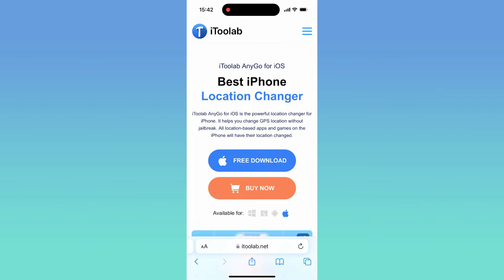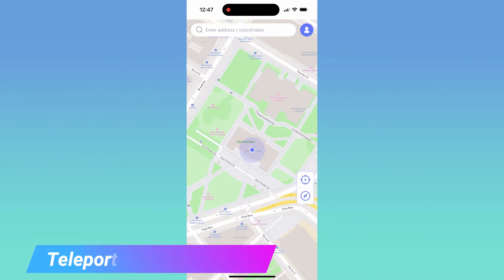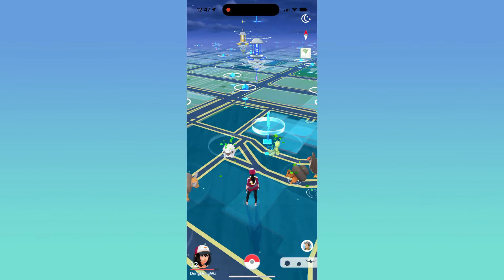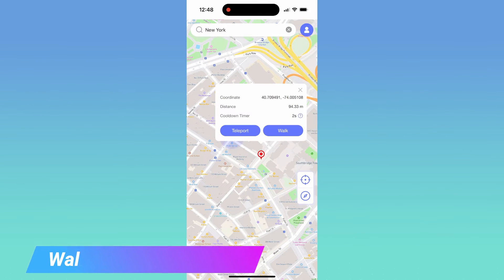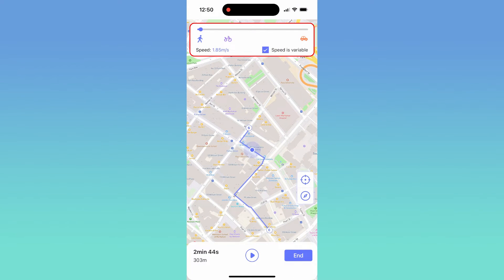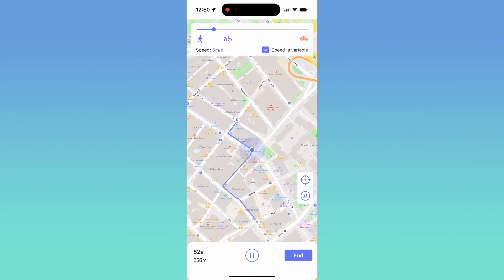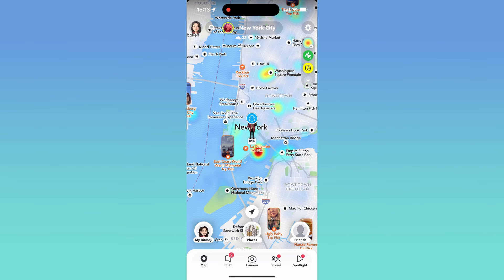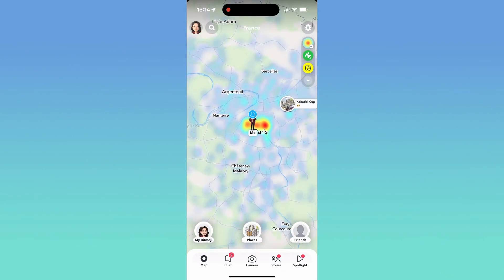How to Change iOS GPS Location On Your iPhone Directly with iToolab AnyGo App for iOS | No Computer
Today I'll show you an iPhone Location Changer App: iToolab AnyGo for iOS.
It allows you to mock GPS location on your iOS device arbitrarily without anyone knowing, No jailbreak and No computer.

Features:
- Change GPS location to anywhere
- Simulate GPS movements
- Fake GPS on Pokemon Go or LBS Apps
- Customized speed
- Cooldown Timer
- No jailbreak required
- Support All iPhone/iPad models

Timestamp
00:06 Intro
00:30 Teleport location to anywhere
01:22 Simulate Walking
02:30 Compatible with more Apps

⚠Important notice
1. Help users change GPS location on iOS devices.
2. Protect your actual GPS location from being tracked by others.